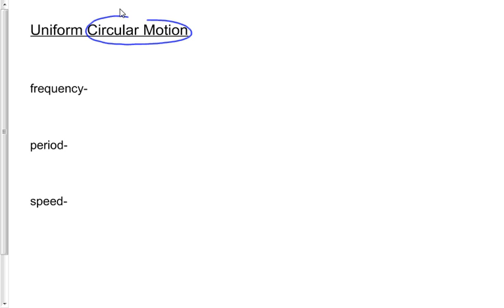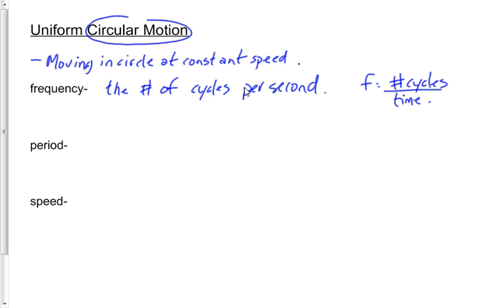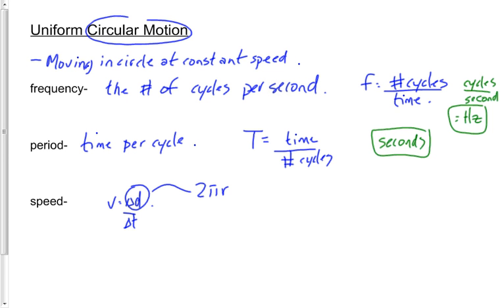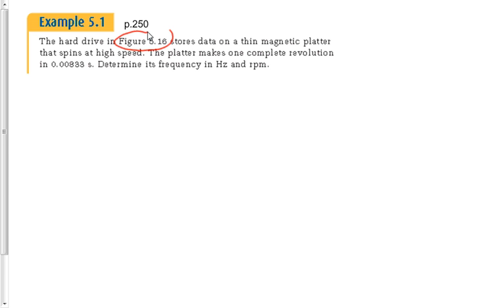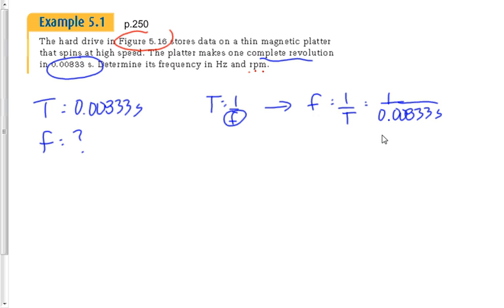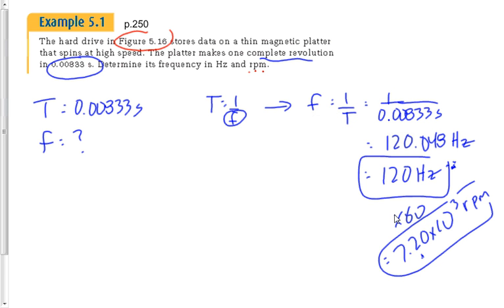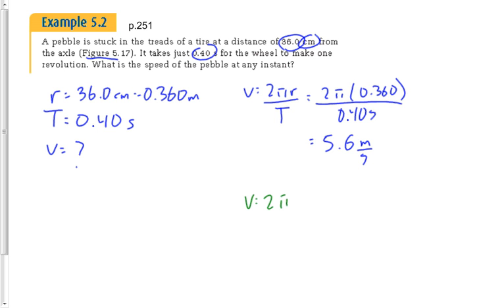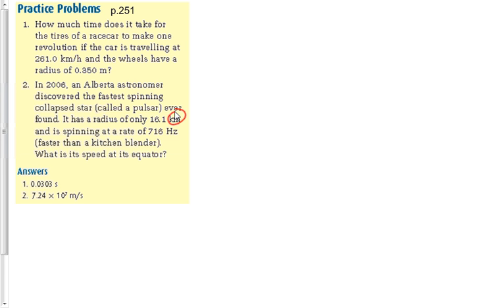(301-P2015S) Introduction to Uniform Circular Motion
Introduction to uniform circular motion.